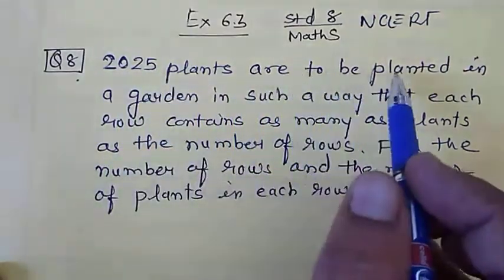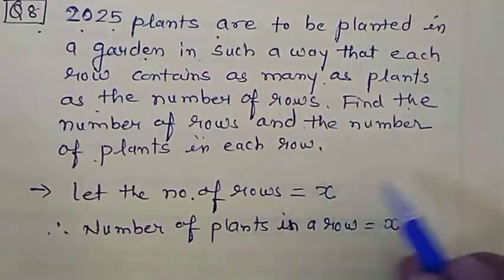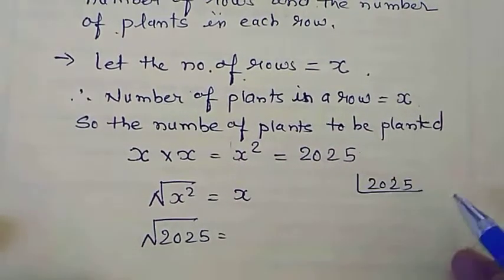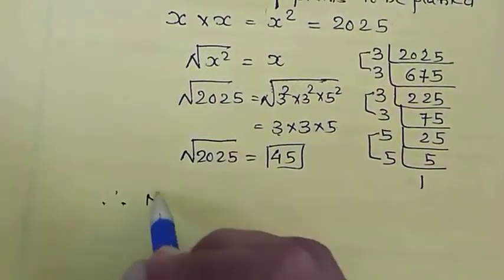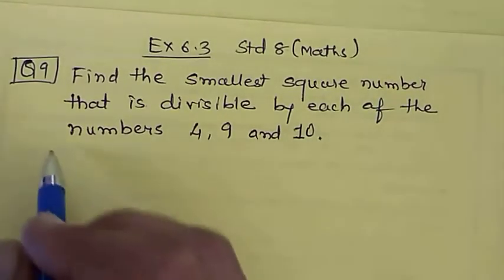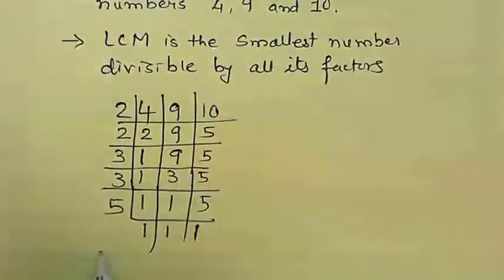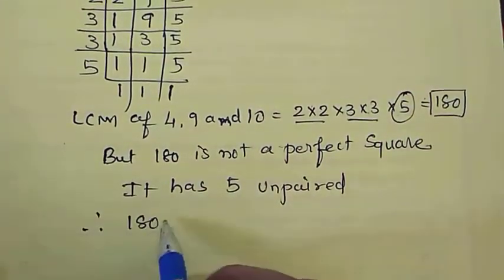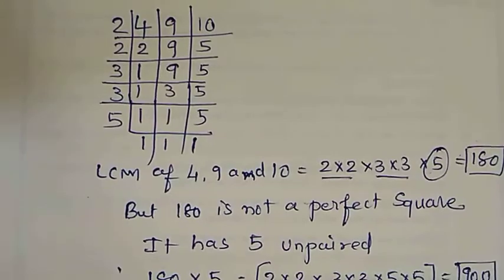STD 8 Maths Le 6 Ex 6.3 Q8, Q9